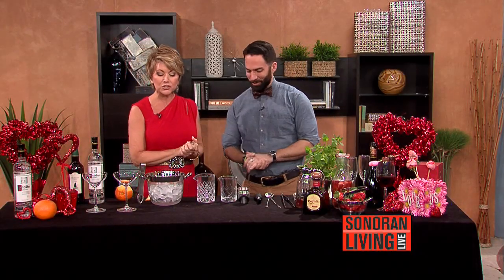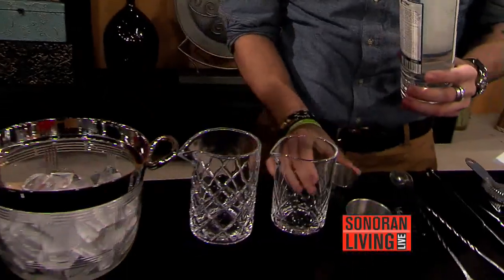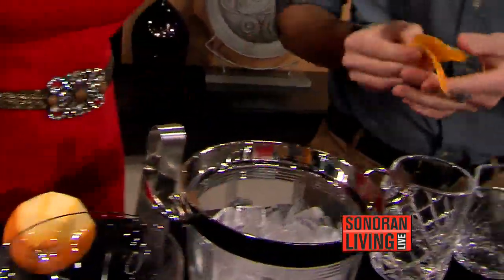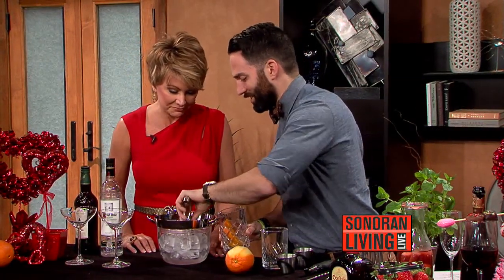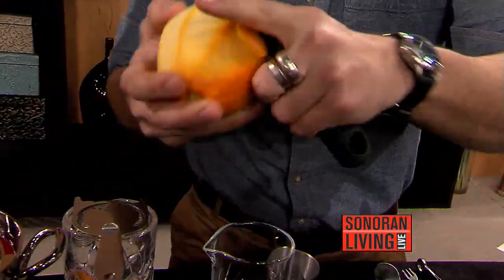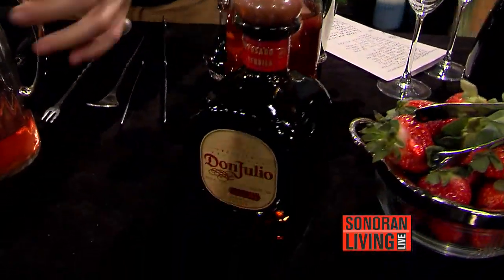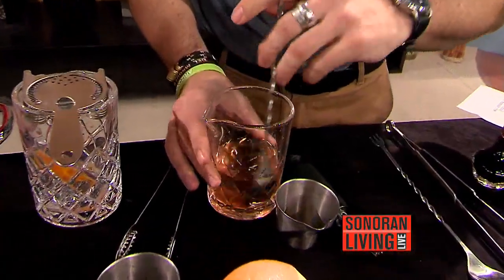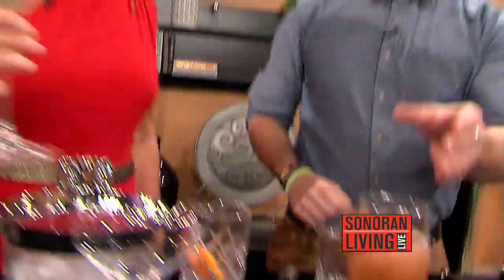RECIPE: Diageo's yummy cocktail for your sweetheart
((SL Advertiser)) Diageo shows us how to make a pretty cocktail for Valentine's Day.